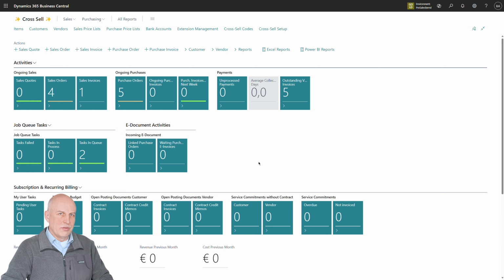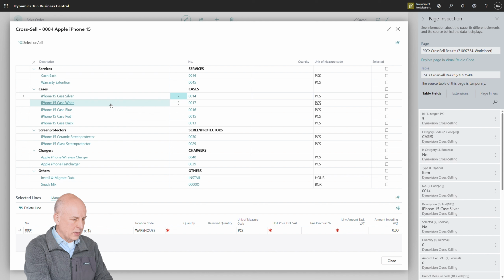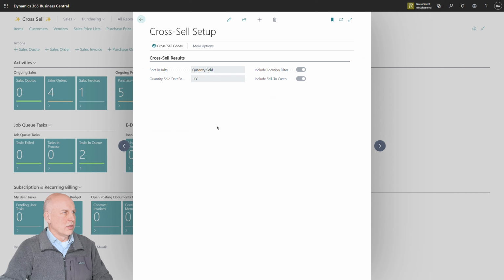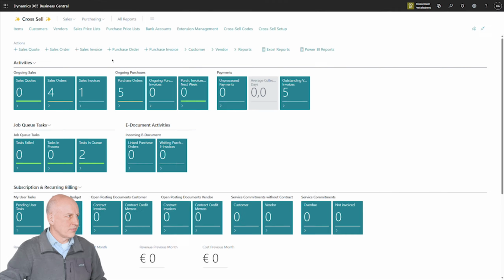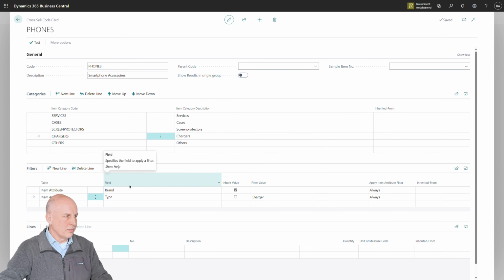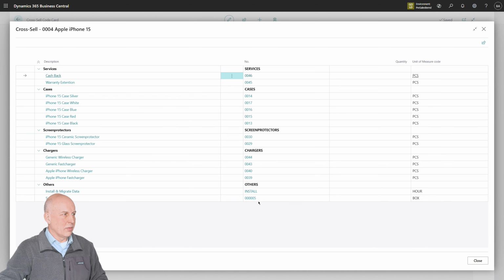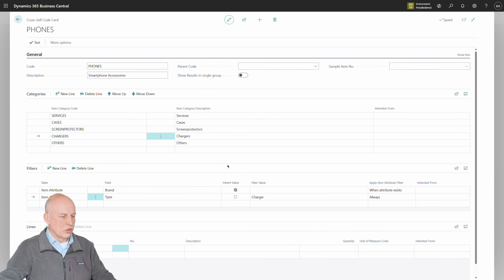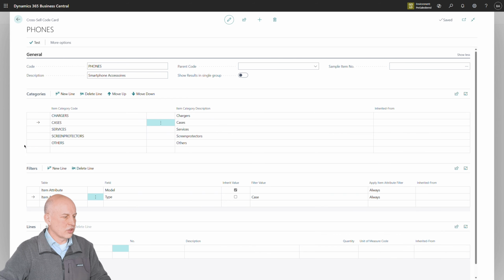Cross sell options | Cross Selling App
Explore the different cross sell options available in the Dynavision Cross Selling App and learn how to tailor your setup to fit your sales strategy. This video walks you through the available configurations and what each option means for your business.